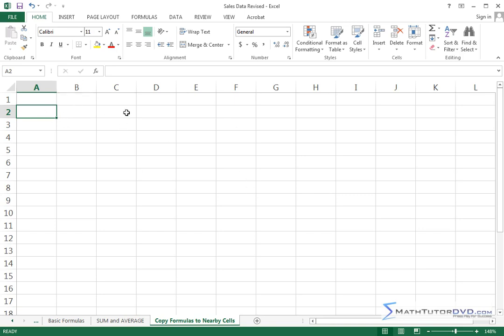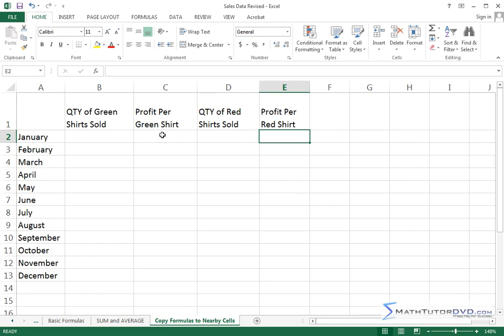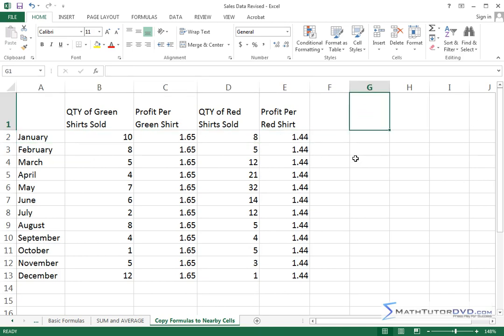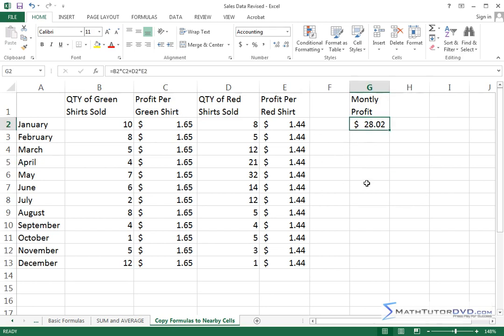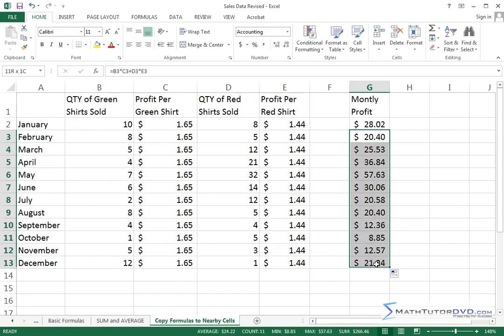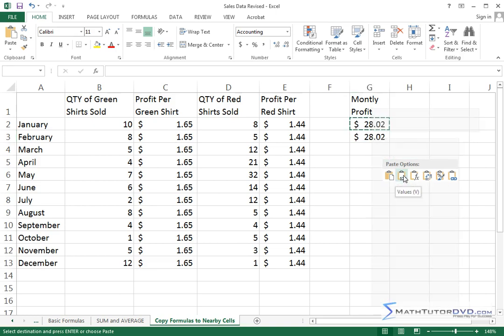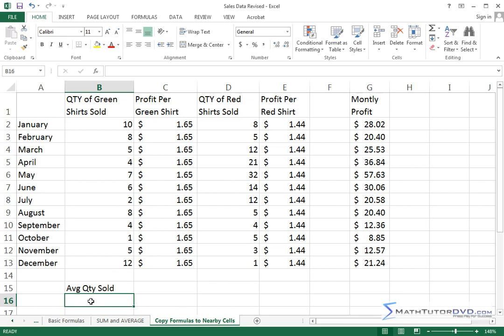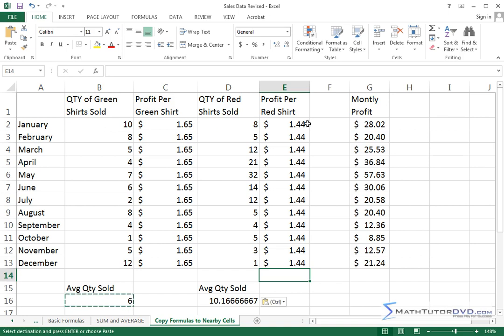18 - Copying and Pasting Formulas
Mastering Excel - Lesson 18 - Copying and Pasting Formulas